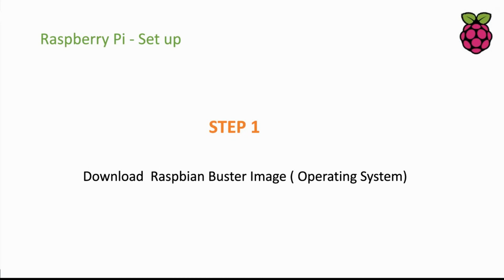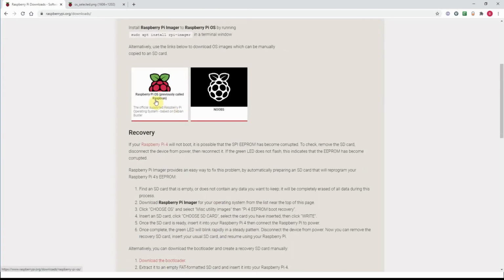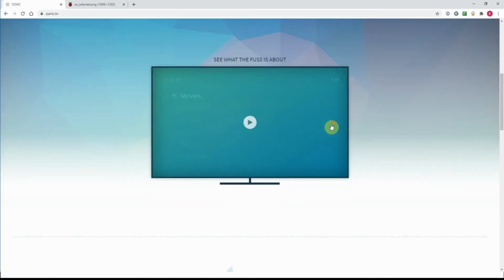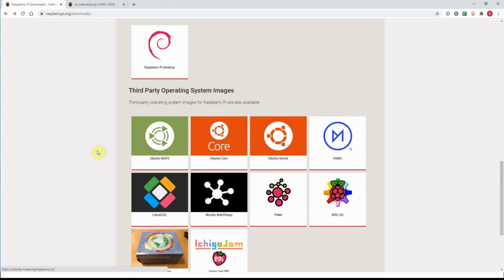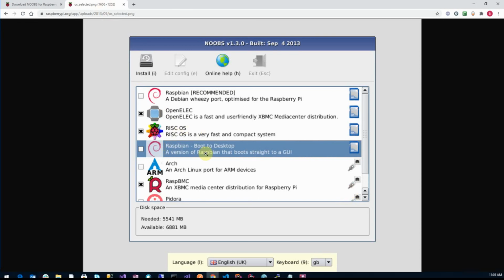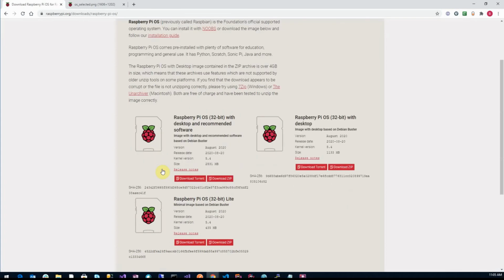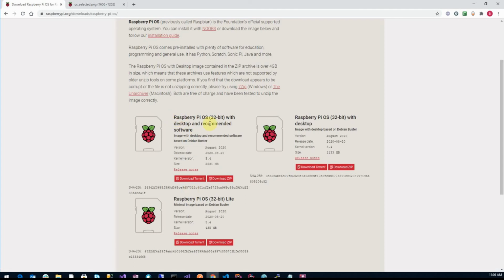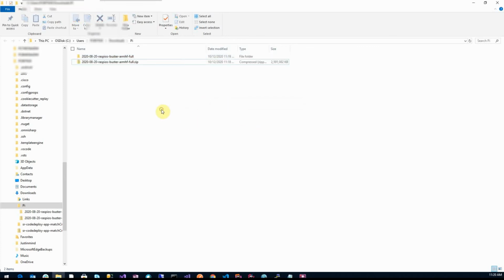Setting up Raspberry Pi - Part 2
Introduction onf Operating systems used for Raspberry Pi and downloading options.